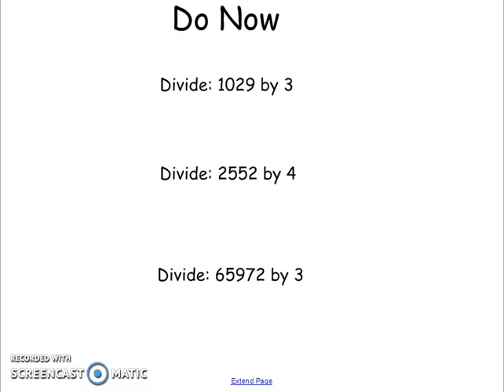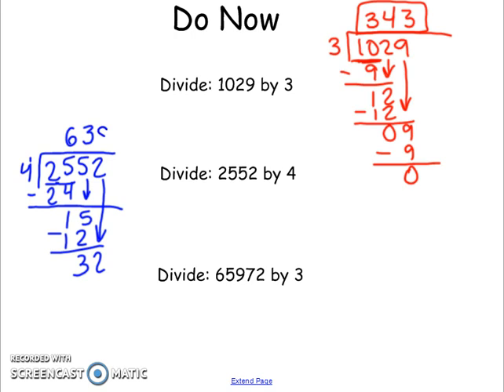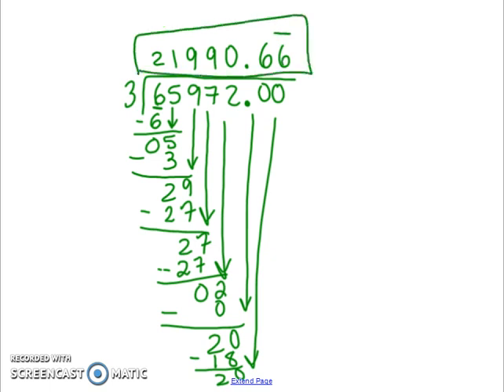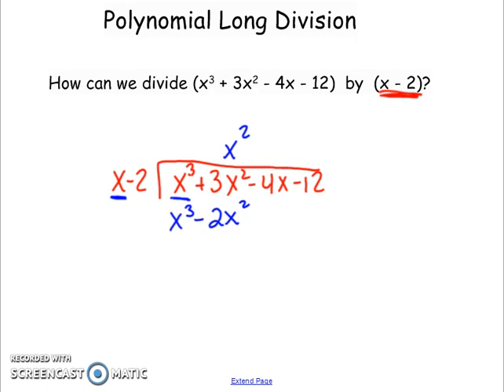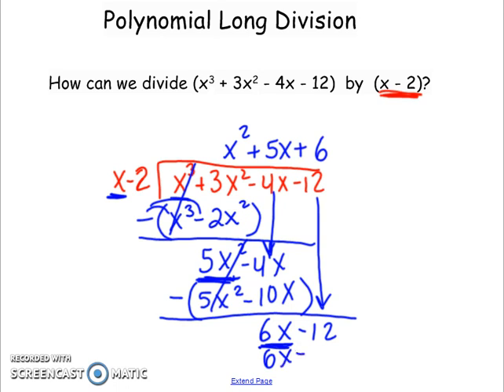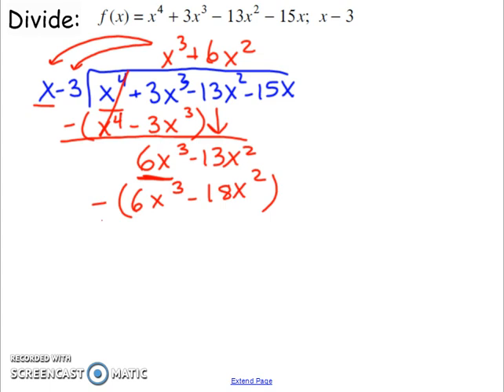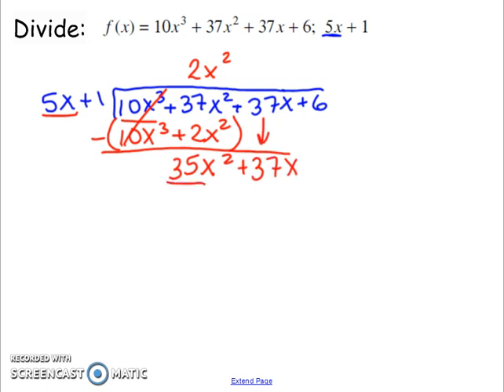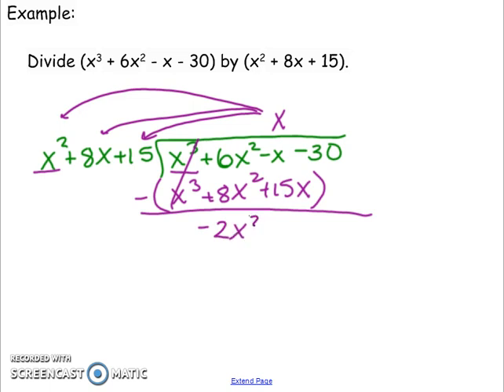Dividing Polynomials Part 1